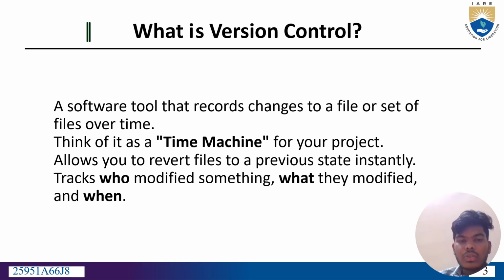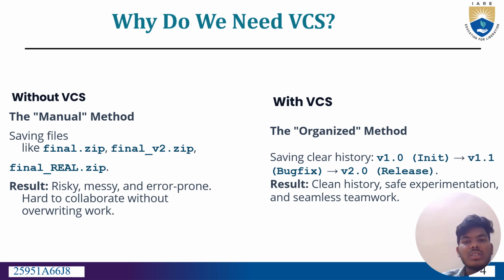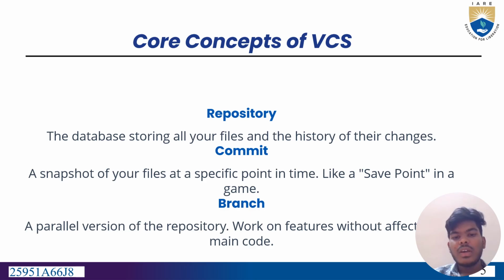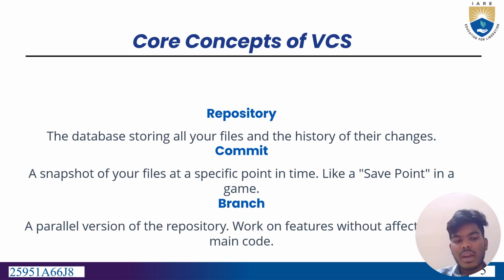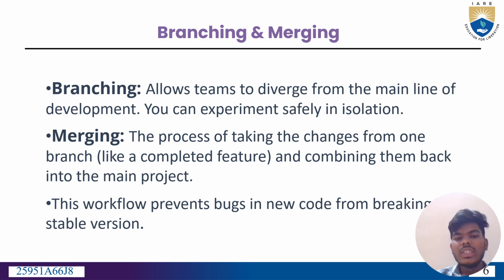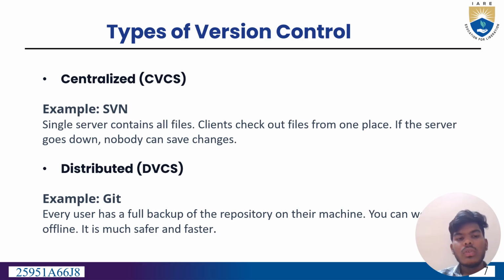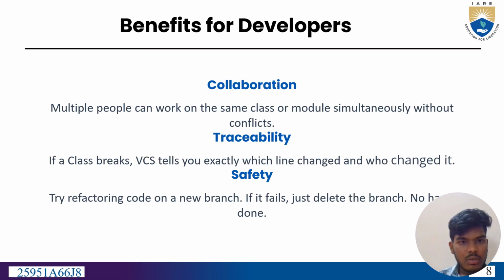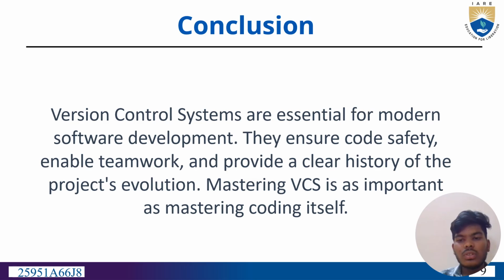Object-oriented programming AAT-2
object-oriented programming AAT-2 ppt presentation